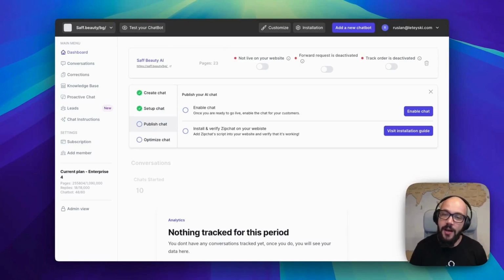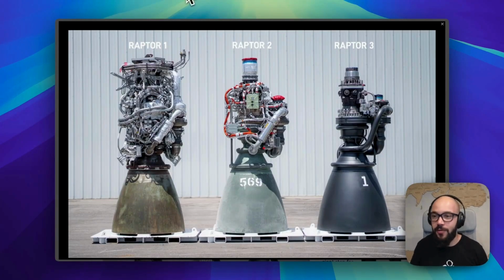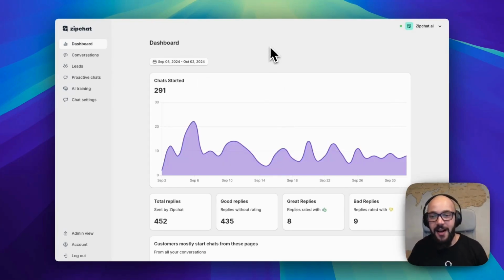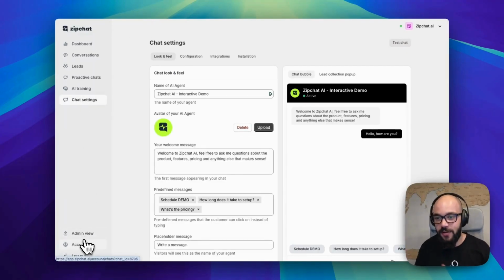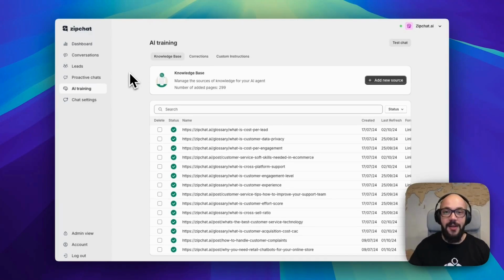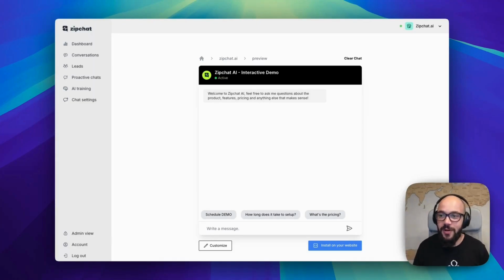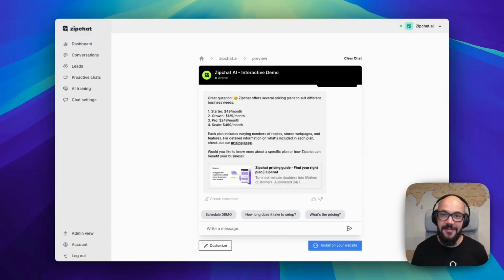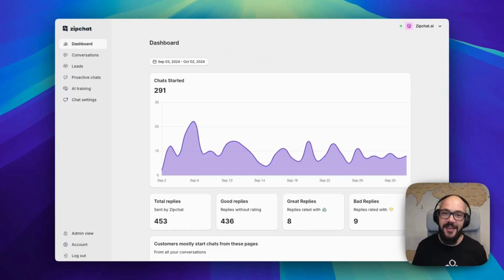Best AI Chatbot for Ecom | Zipchat AI [Product Update - October '24]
What's Zipchat AI?🤔

Most people drop an online purchase due to last-minute doubts, such as concerns about sizing for fashion products or compatibility for tech items. As a merchant, you want to alleviate these doubts quickly. Zipchat AI has this goal in mind.

How Zipchat AI Works:

Zipchat AI proactively engages visitors during their shopping experience. The AI-powered conversations lead to product recommendations and help close sales. On average, 16.3% of AI conversations turn into sales, with some merchants optimizing their AI training to achieve a Chat-to-Sale conversion rate of over 40%.

Regardless of what you are selling—whether it's a low-ticket t-shirt or a high-ticket tech product, from a simple single-product brand to tens of thousands of pharmaceutical SKUs—Zipchat AI helps you sell more.

Key Benefits:

🔥 Increased Purchase Likelihood: Online shoppers feel like they are talking to a human, increasing the likelihood of purchasing by 5x.
🔥 Proactive Engagement: The AI engages visitors proactively, turning chats into sales.
🔥 Product Recommendations: Recommends the right products to the right visitors to cross-sell and increase average order value (AOV).
🔥 Order Tracking: Tracks orders, provides tracking links, and tailors each answer to customer needs.
🔥 Cost Reduction: Reduces support requests, dramatically decreasing your costs.

**Features**

✅ Quick Deployment: Deploy the AI Chatbot in less than 5 minutes, including the AI training.
✅ Sales Conversion: Proactively engage each visitor and see the AI convert chats into sales.
✅ Cross-Selling: Recommend the right products to cross-sell and increase AOV.
✅ Customer Support: Track orders, provide tracking links, and tailor responses to customer needs, reducing support requests.

Transform your Shopify store with Zipchat AI and enhance your customers' shopping experience, increase sales, and reduce costs effortlessly.